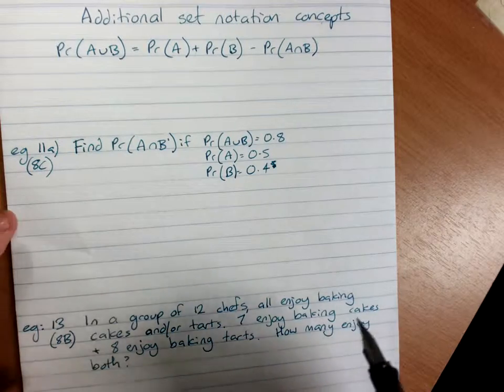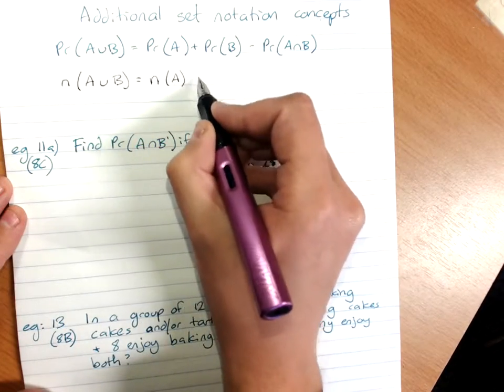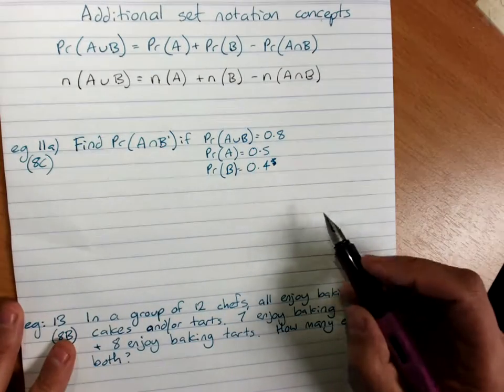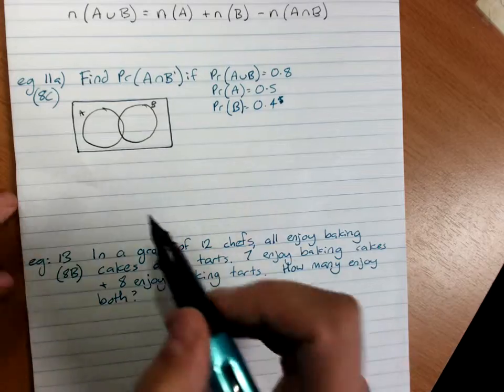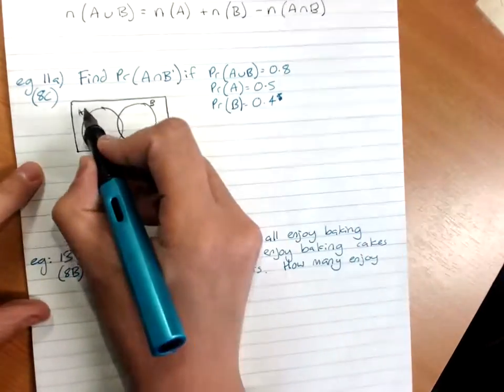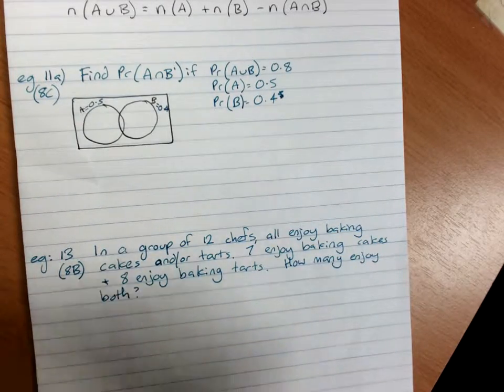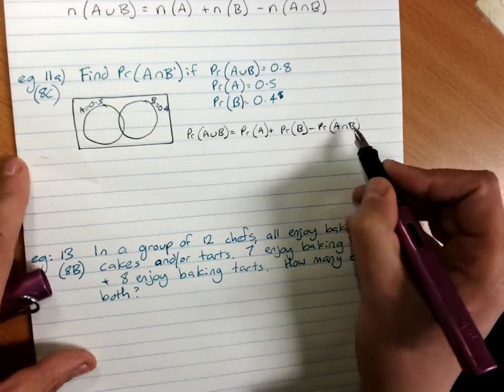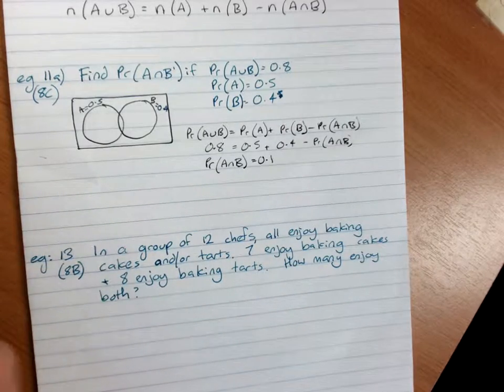10A additional set notation concepts addition rule